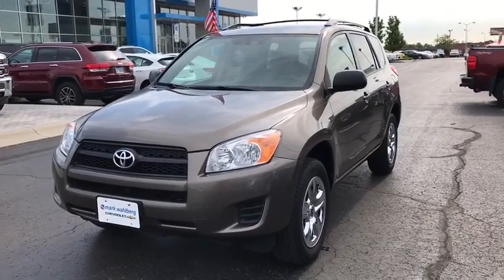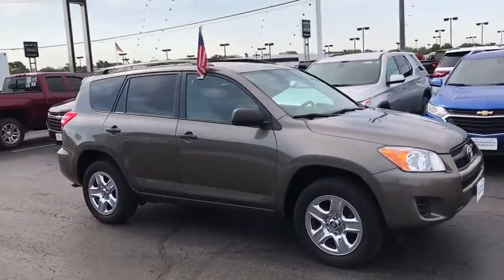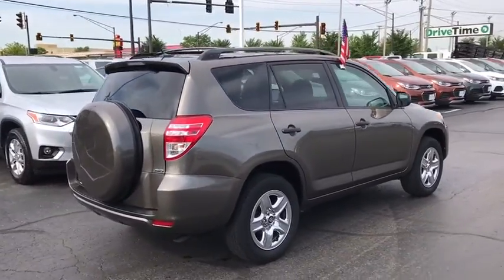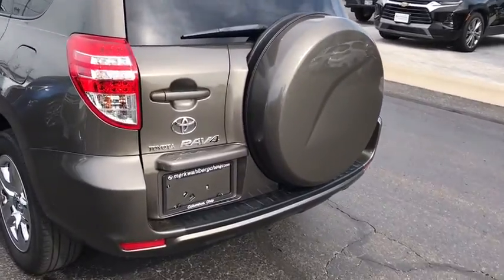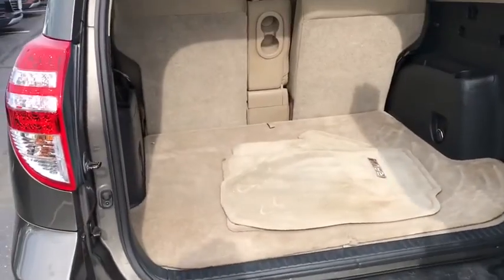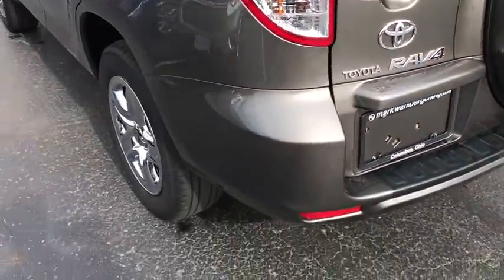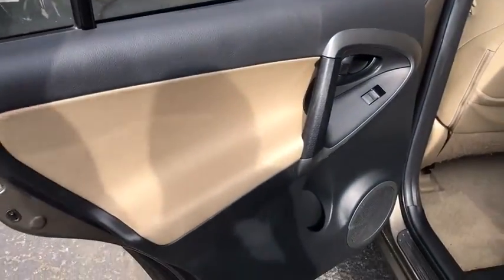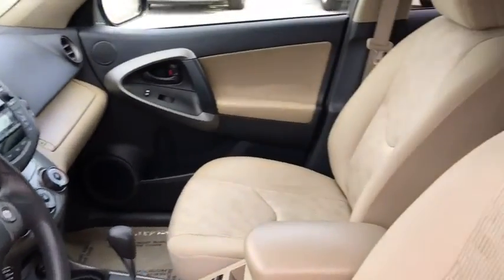2010 Toyota RAV4 Columbus, London, Springfield, Hilliard, Dublin, OH PCA079570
Magnetic Gray Metallic U 2010 Toyota RAV4 available in Columbus, Ohio at Mark Wahlberg Chevrolet. Servicing the London, Springfield, Hilliard, Dublin, OH area.

Clean CARFAX. 4WD, Ash w/Fabric Seat Trim or Sport Leather Seat Trim, ABS brakes, AM/FM/CD Player w/MP3/WMA Capability, Daytime Running Lights, Driver & Passenger Seat Heater, Electronic Stability Control, Front dual zone A/C, Heated door mirrors, Illuminated entry, Limited EVP Package w/Navigation, Low tire pressure warning, Power Seat, Premium Seating Package, Remote keyless entry, Sport Leather Seat Trim, Tilt & Slide Moonroof w/Sunshade, Touch-Screen DVD Navigation System, Traction control.brbrbrToyota RAV4 2010 Gray 4D Sport Utility 2.5L 4-Cylinder DOHCbrbrReviews:br  * If you want a small-to-midsize sport utility vehicle that combines car-like performance, ride, handling and fuel economy with available four-wheel drive and room for up to seven passengers, or five adults and a fair amount of cargo, the 2010 Toyota RAV4 is a good choice. Source: KBB.combrbrbrPURE PRICED FOR A QUICK SALE! All vehicles come with a complete safety inspection, full detail, 1 FREE OIL CHANGE, free 100 point inspection, FREE TANK OF GAS with delivery of this vehicle. Price does not include tax, title, and license or dealer fee. Vehicle located at Mark Wahlberg Chevrolet. INTERESTED, BUT NOT READY YET? That is okay... we never want to rush you at Mark Wahlberg Chevrolet. SAVE THIS VEHICLE to your MyAutoTrader. You will be updated of any future price savings and specials. It is real simple... Click SAVE THIS CAR above the main vehicle photo on the right or look for the star. SIGNING UP IS FREE: At the top right corner of this page, LOOK for the MyAutoTrader logo. Click SIGN UP and you are in...YOU CAN THANK US LATER, BY BUYING YOUR NEXT VEHICLE AT MARK WAHLBERG CHEVROLET!brbrAwards:br  * 2010 KBB.com 10 Best Used Family Cars Under $15,000   * 2010 KBB.com Best Resale Value Awards